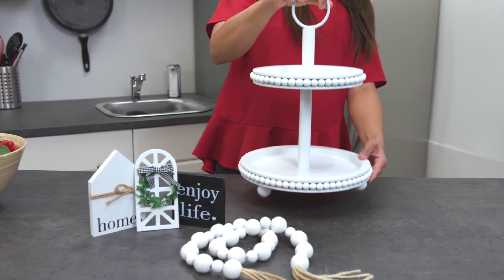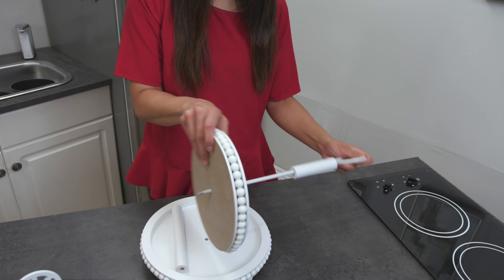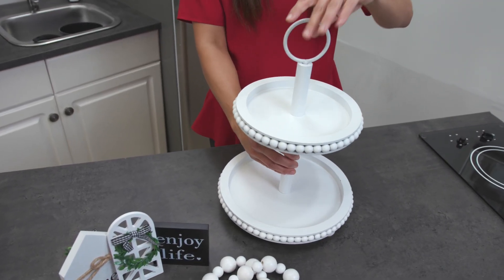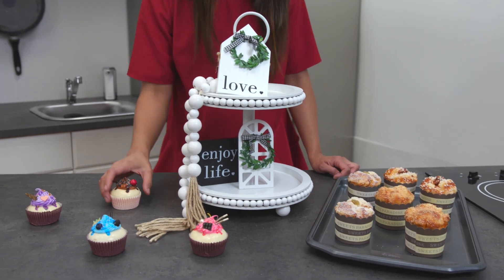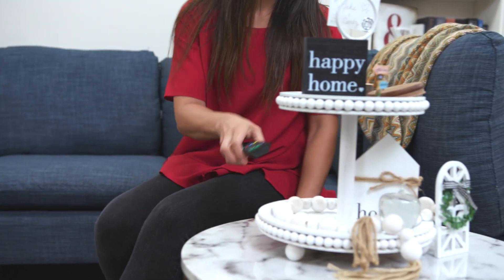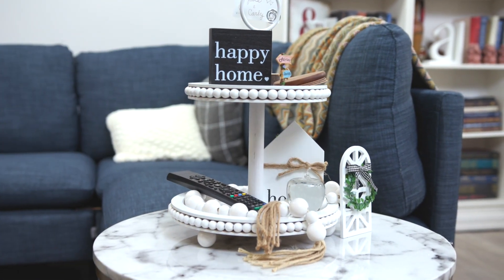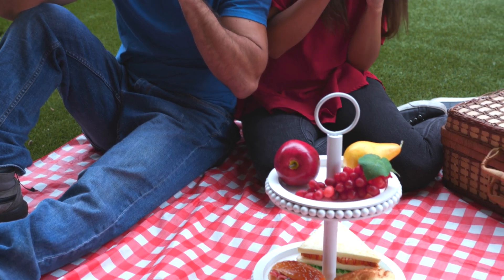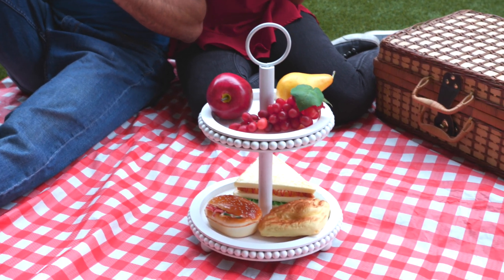Commercial Video - Tabulix Tiered Tray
^ This Product
Produced an impactful brand video for Tabulix Tiered Tray. Need custom video content?